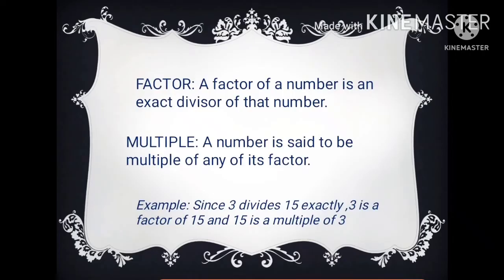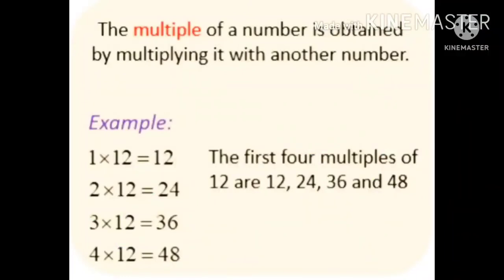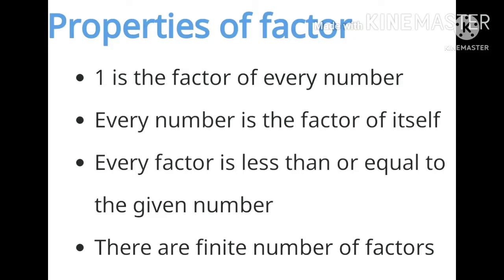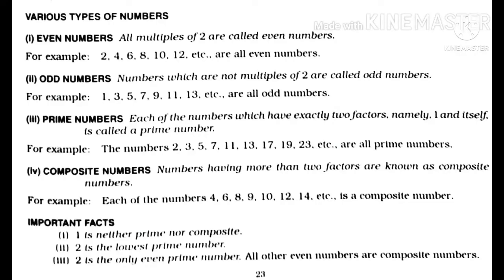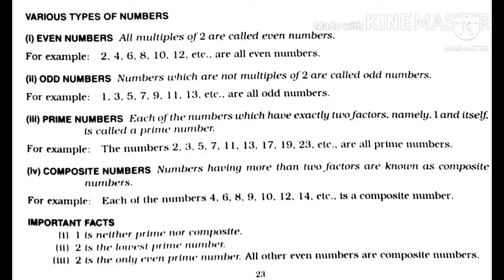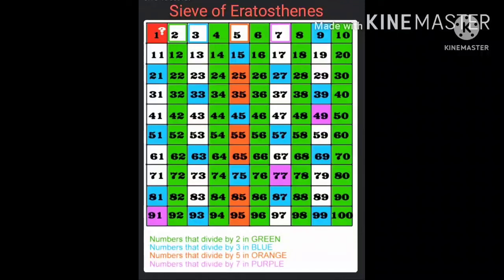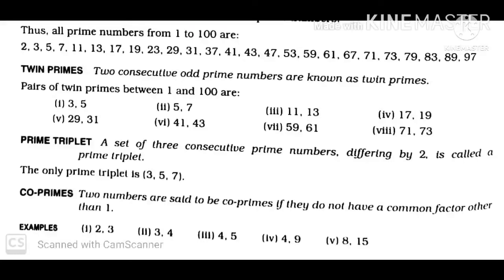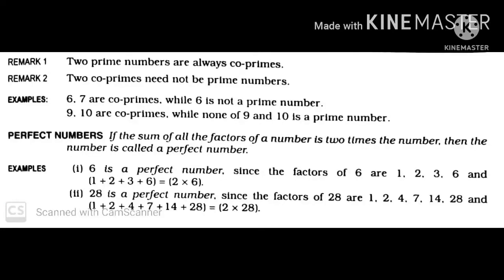Chapter 3: Playing with numbers